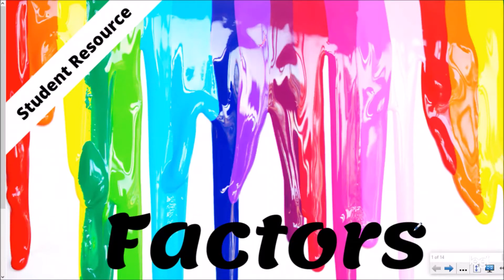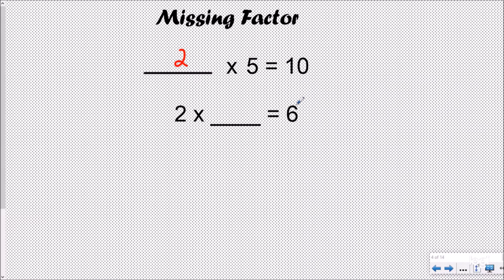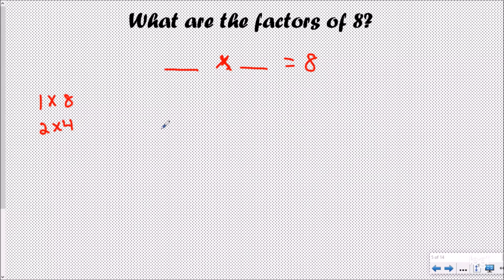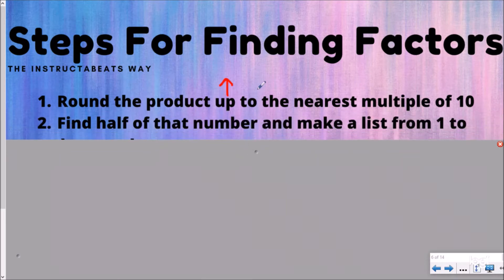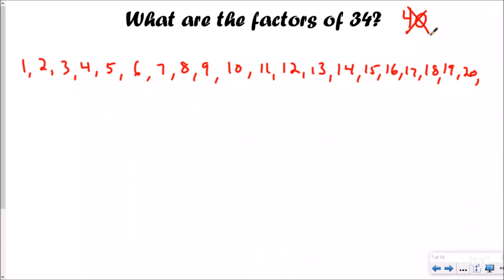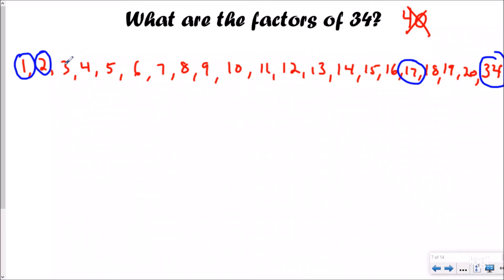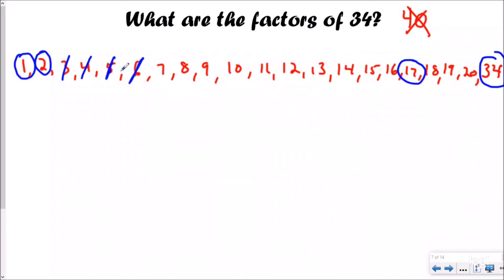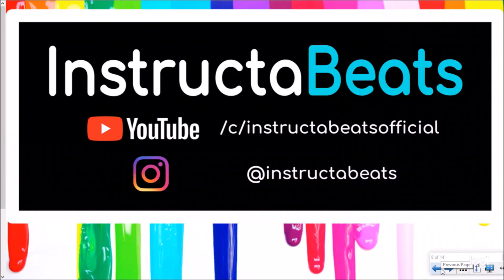Finding Factors - Video Lesson for Kids (4.OA.4)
Learn how to find factors!
4.OA.4